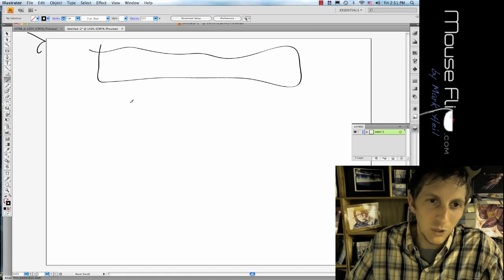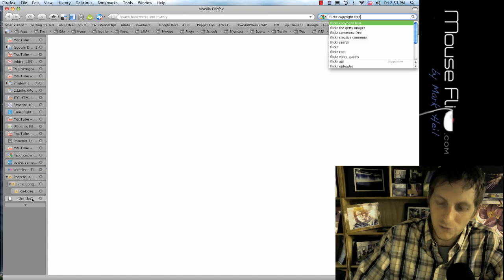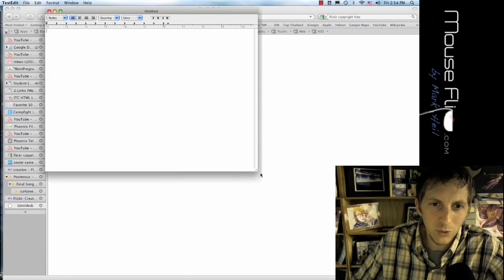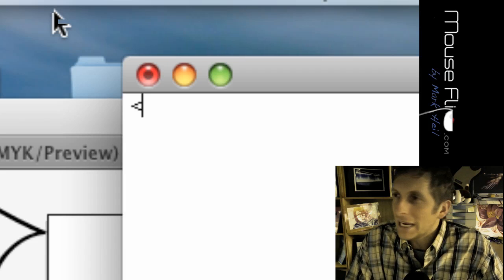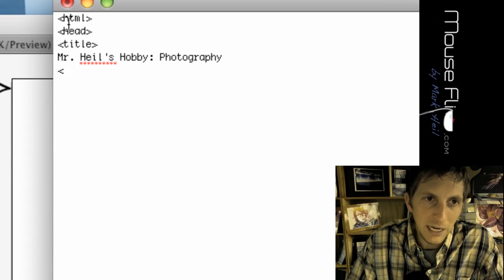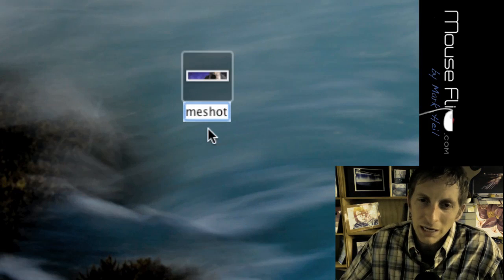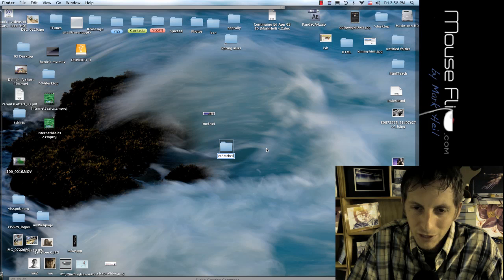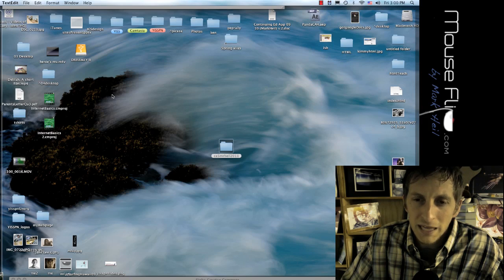HTML - Tutorial Best Hobby Overview Setup